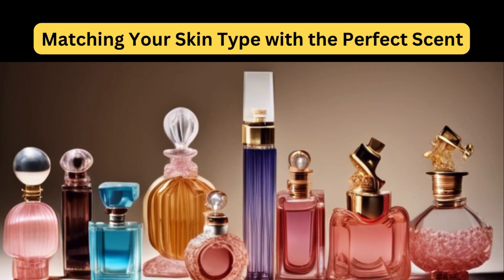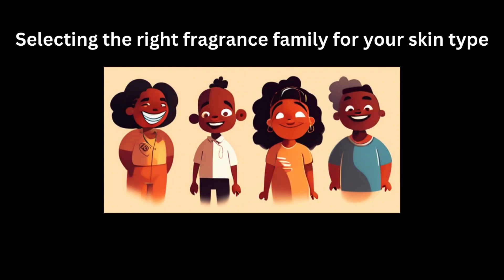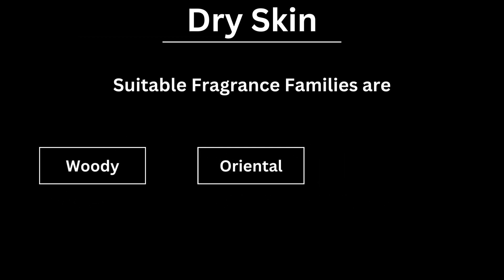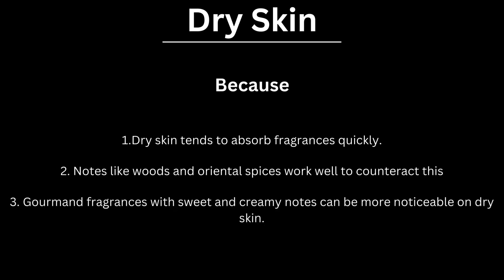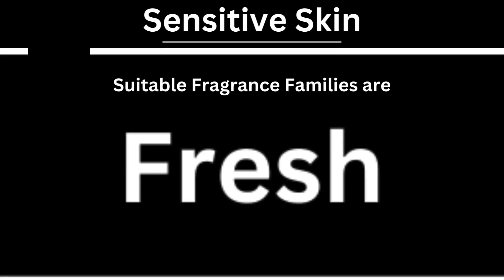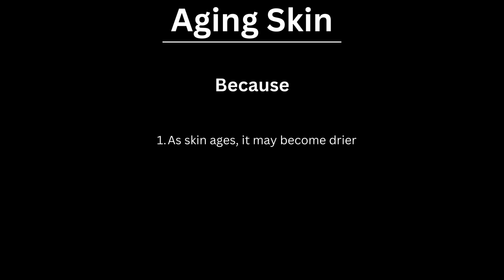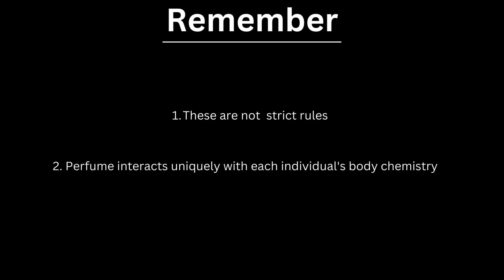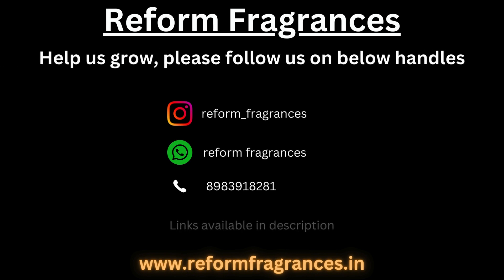Matching Perfumes for your skin types | Dry Skin | Oily Skin | Sensitive Skin | Aging Skin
Selecting the right fragrance family for your skin type can enhance the longevity and overall experience of wearing perfume . Here's a guide to suitable fragrance families for different skin types

1. Dry Skin:
- Suitable Fragrance Families: woody , oriental , gourmande d
   - Why: Dry skin tends to absorb fragrances quickly. Fragrances with rich, long-lasting base notes like woods and oriental spices work well to counteract this. Gourmand fragrances with sweet and creamy notes can also be more noticeable on dry skin.

2. Oily Skin:
- Suitable Fragrance Families
   - Why: Oily skin can help retain and amplify fragrances. Light and fresh scents like citrus and floral can balance the natural oiliness and feel refreshing.

3. Sensitive Skin:
- Suitable Fragrance Families
   - Why: Sensitive skin may react to certain fragrance ingredients. Hypoallergenic perfumes or those with light, non-irritating notes like fresh and citrus are often gentler on the skin.

4. Aging Skin:
- Suitable Fragrance Families
   - Why: As skin ages, it may become drier. Fragrances with floral, oriental, or woody notes tend to have a longer-lasting presence on aging skin. These scents can also complement the maturity and sophistication associated with aging.

It's important to remember that personal preference plays a significant role in choosing fragrances. While these guidelines can be helpful, they are not strict rules. The best way to find the perfect fragrance for you is to sample a variety of scents on your skin and see how they develop over time. Perfume interacts uniquely with each individual's body chemistry, making it a personal and enjoyable journey to discover your signature scent.